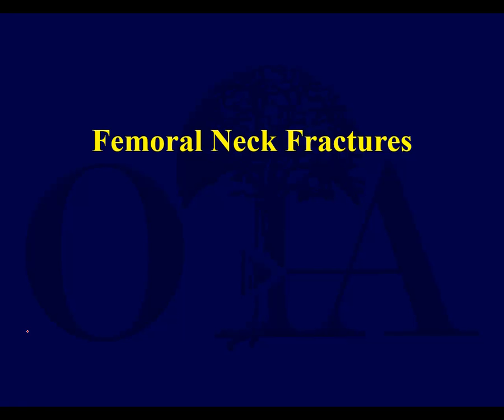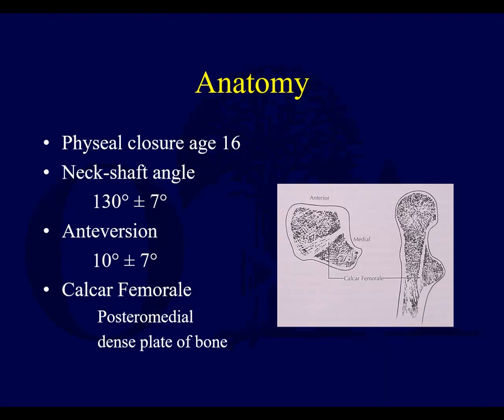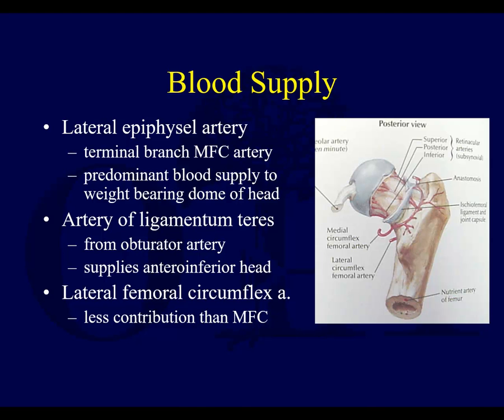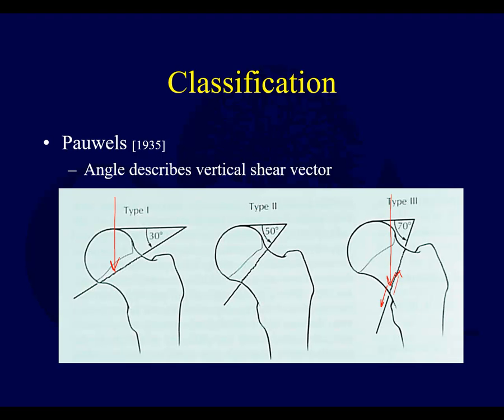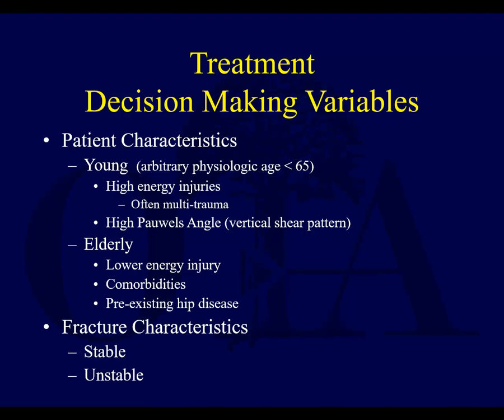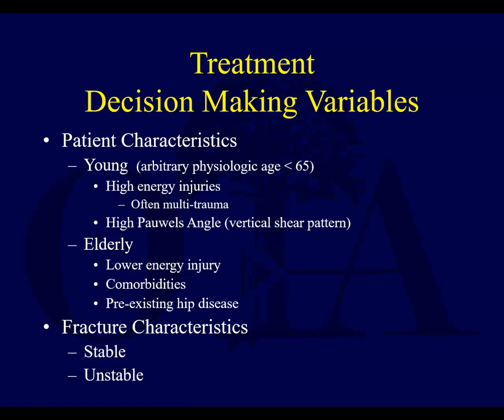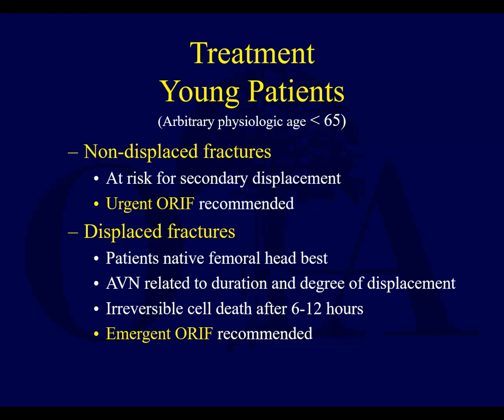Proximal Femur Fractures Femoral Neck Fractures 1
Lecture 2 of 4 on Proximal Femur Fractures adapted from OTA lecture series.  Video lecture with narrations and live annotations from OrthoClips.com